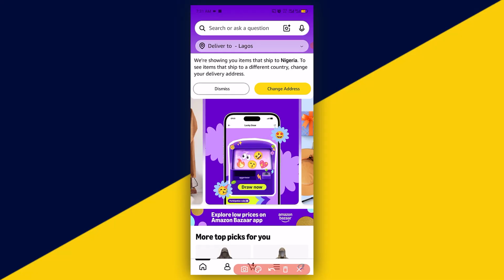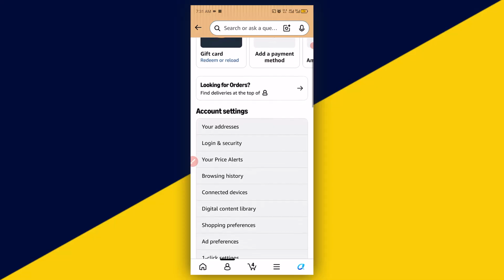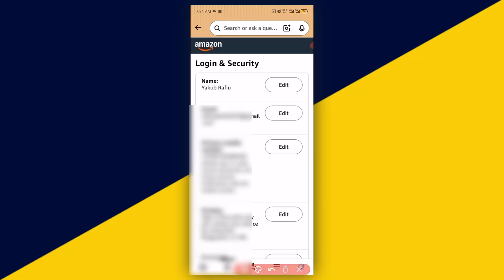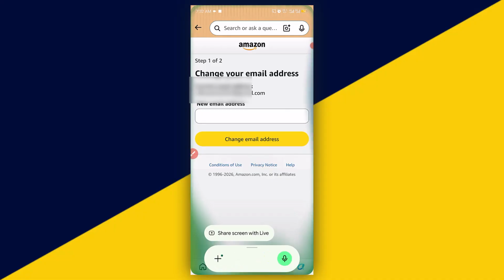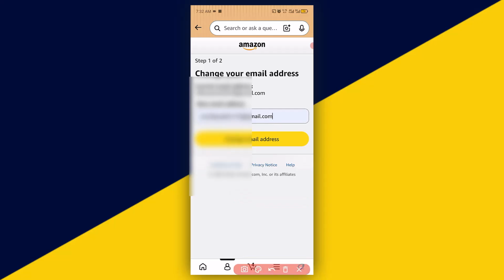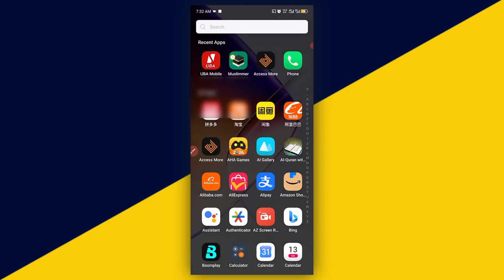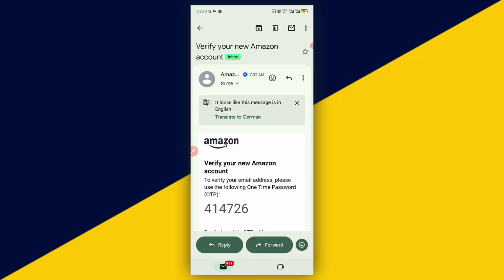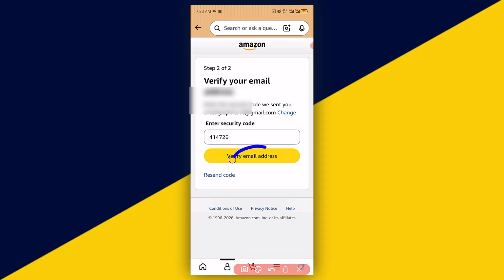How to Change Email Address in Amazon App